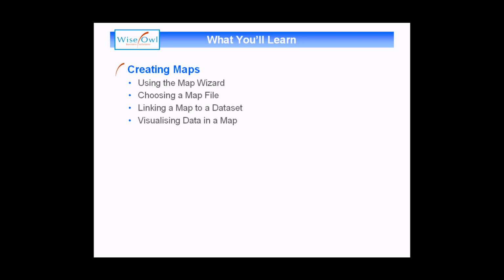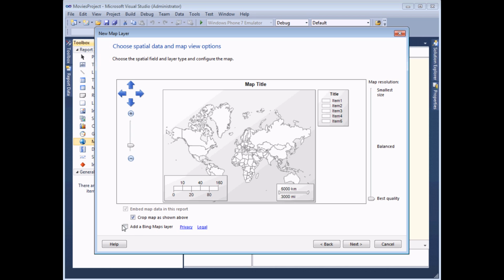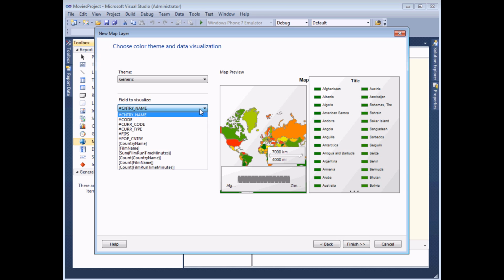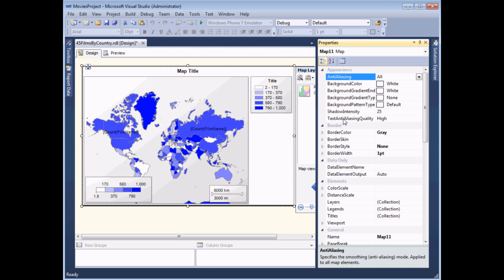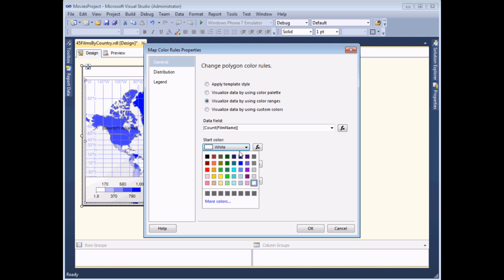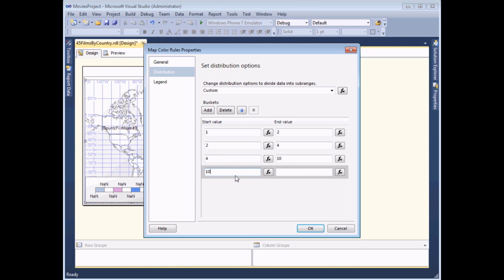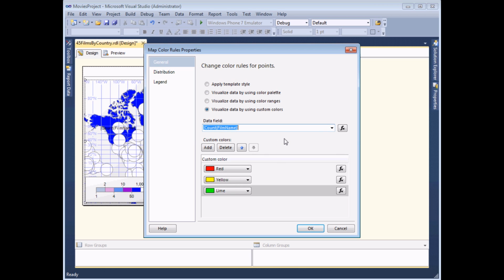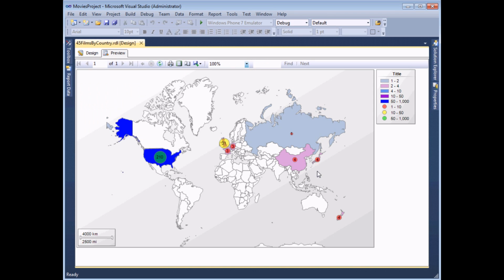Reporting Services (SSRS) Part 20 - Basic Maps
- Maps in reporting services, as in real life, are the perfect way to present geographical data.  This video starts by teaching you how to insert a map into a report, including how to find maps for the strange and unfamiliar world beyond the USA.  Importantly, you'll learn how to connect a map to a dataset followed by how to visualise the data using a combination of colours and markers.  You'll also learn a few geeky geographical tweaks you can make to your maps, including how to add longitude and latitude lines and how to change the projection type.  Ever wondered what the difference is between Mercator and Hammer-Aitoff projections?  Watch this video to find out!